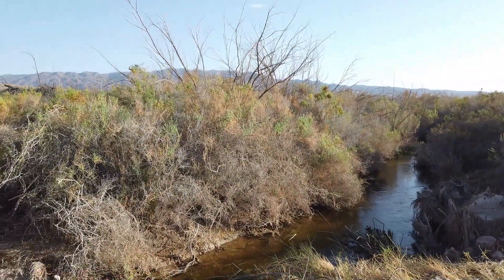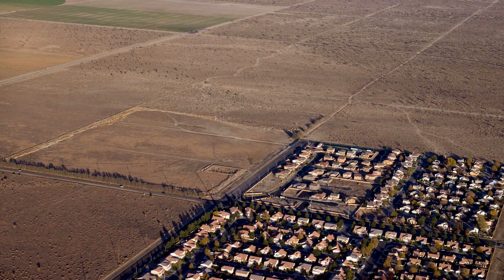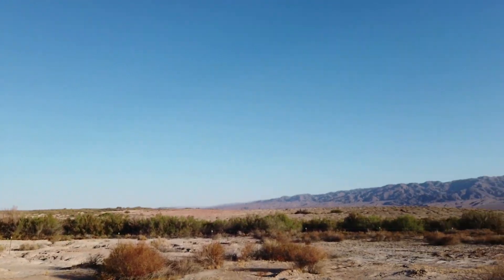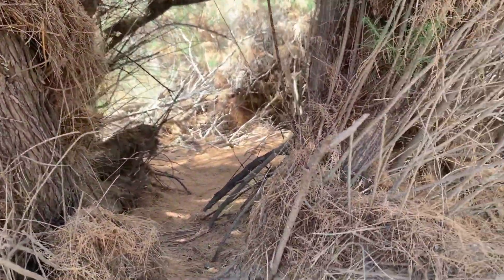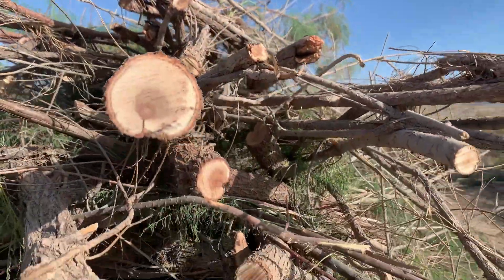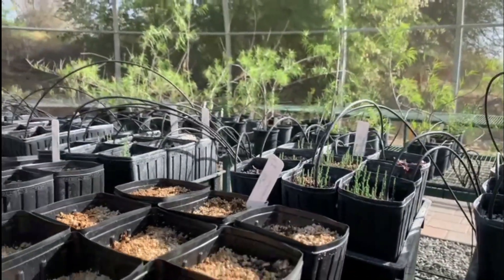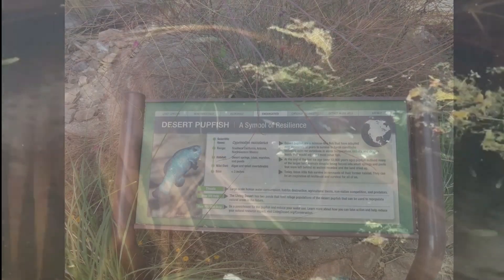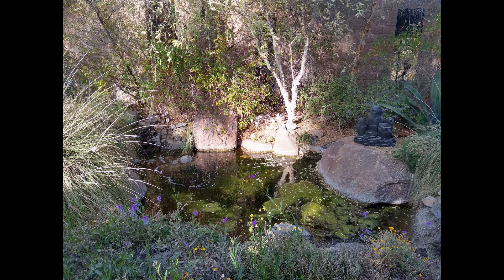Salt Creek Restoration to Save the Desert Pupfish | The Living Desert Zoo and Gardens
The desert pupfish is the only native fish species in the Coachella Valley and has been endangered for over 30 years. Despite their unrivaled survival abilities, the desert pupfish is threatened by habitat destruction, invasive species, and climate change that’s creating unstable water conditions. That’s why we at The Living Desert Zoo and Gardens, funded through Proposition 1 by the Coachella Valley Mountains Conservancy, are restoring twenty acres of Salt Creek to help save this species from extinction. This streambed is near the Salton Sea - and one of the few remaining pockets of desert pupfish habitat.